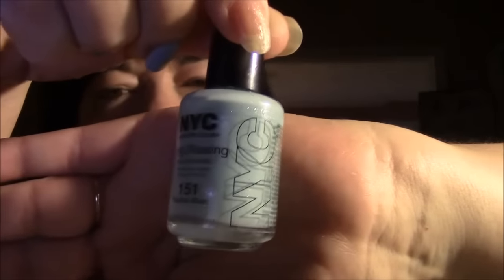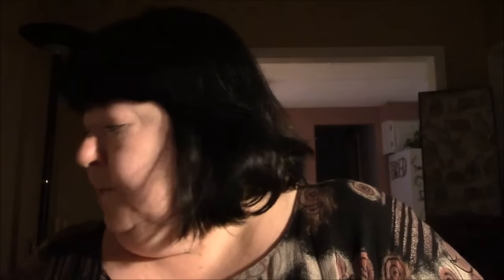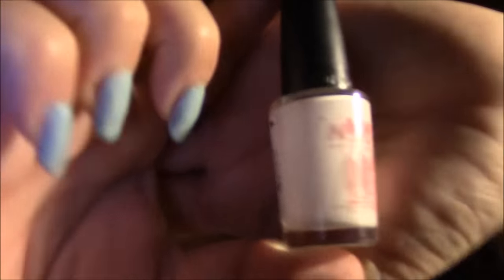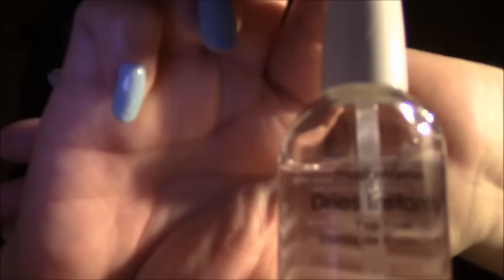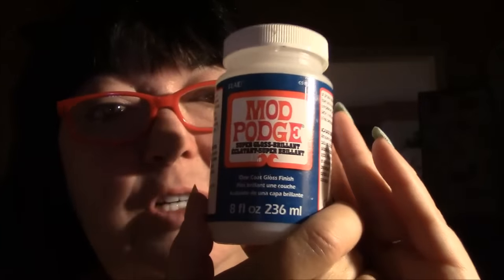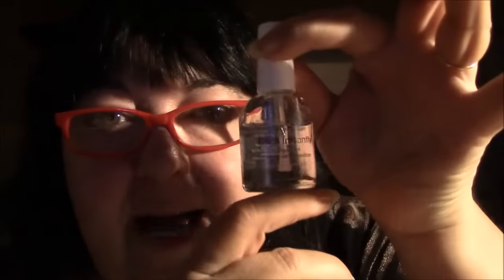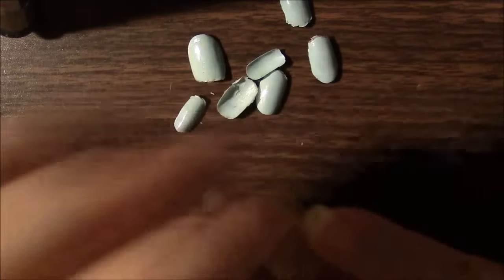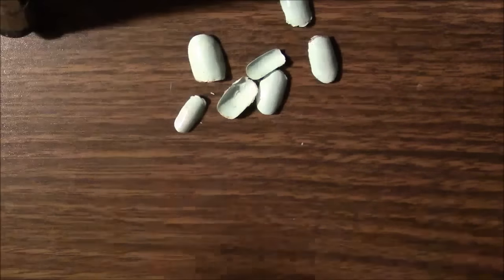Watch Me Pop My Nail Polish Off and Also Mend My Thumbnail with Toilet Paper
Please Visit my Blogs!!!